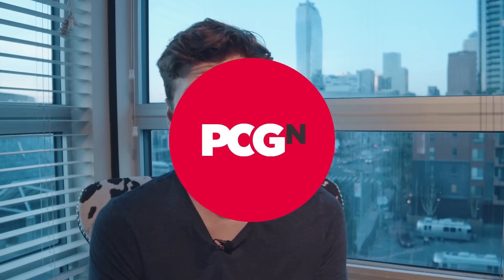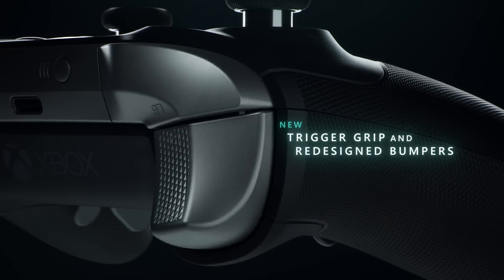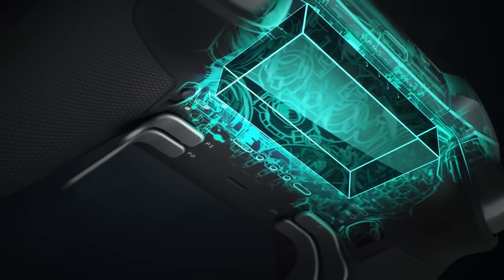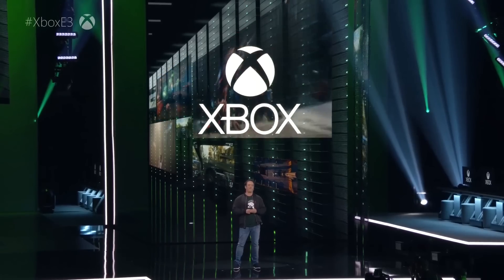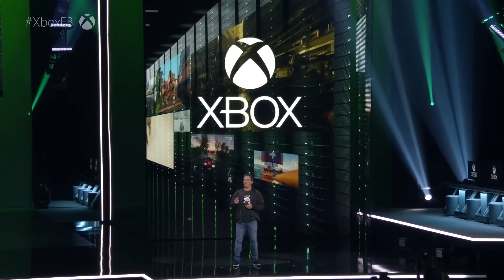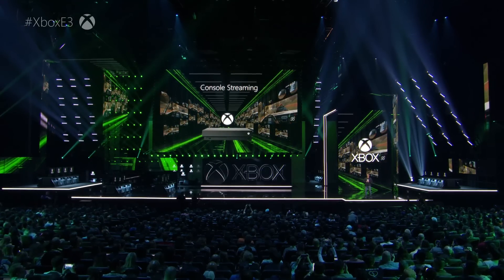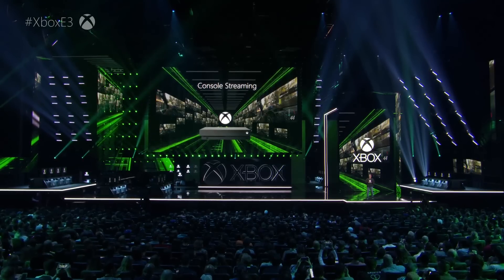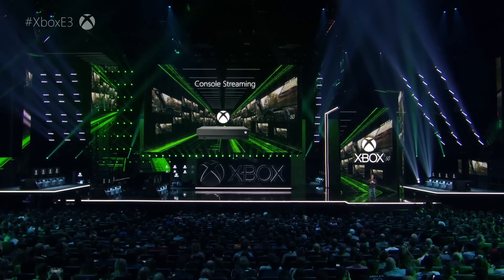AMD Navi and ray tracing are the future of Xbox | Hardware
AMD Navi has been confirmed for Microsoft's next-gen Xbox, Project Scarlett. Over at E3, Microsoft announced that the new Xbox console will be available by the end of 2020, featuring the exact same AMD silicon slated for Sony’s next-gen PlayStation.

But forget all that, there's also a new Xbox Elite Wireless controller and it's rechargeable. What a time to be alive.